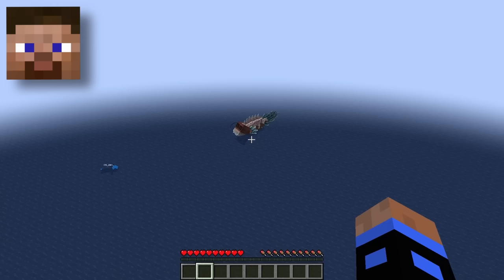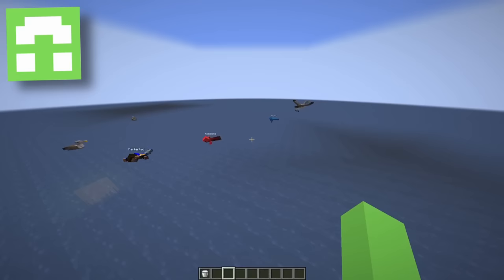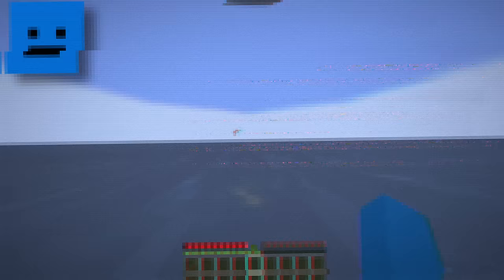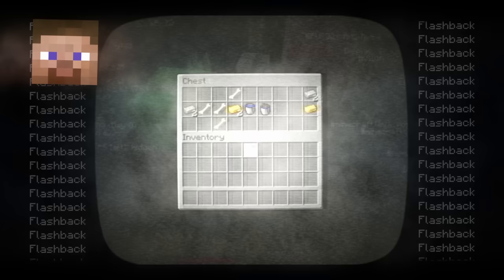One Of Them Is Lying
— Download War Thunder for FREE and get your bonus!

I am officially partnered with one of the best server host companies out there, DedicatedMC.

(Video edited by Vitjok)
(Replay shots provided by Loppezz)